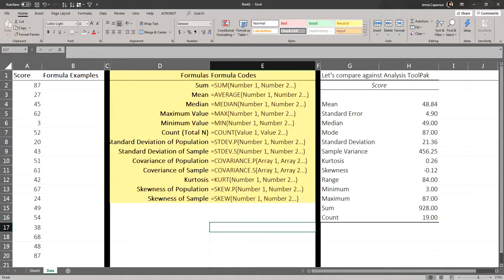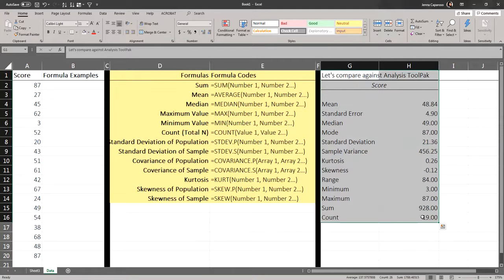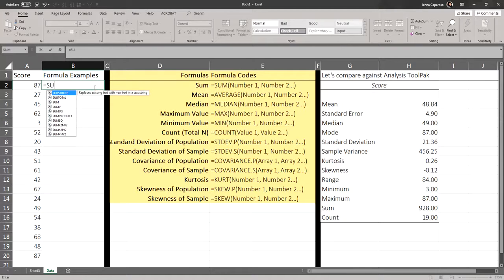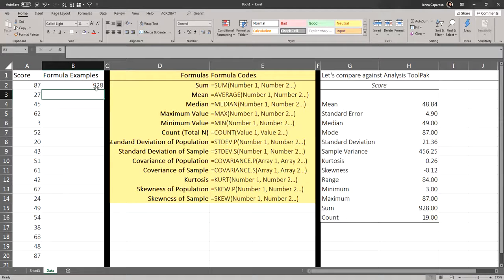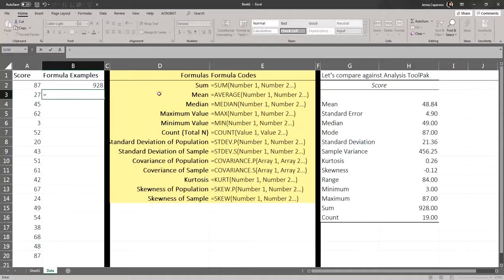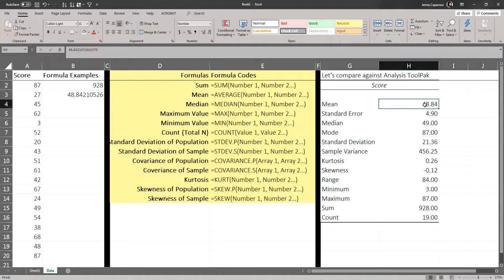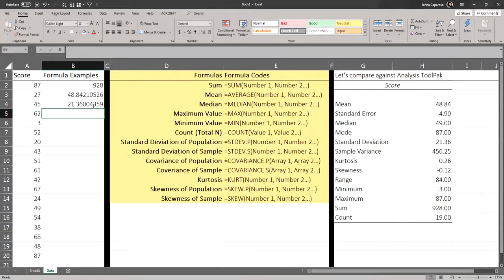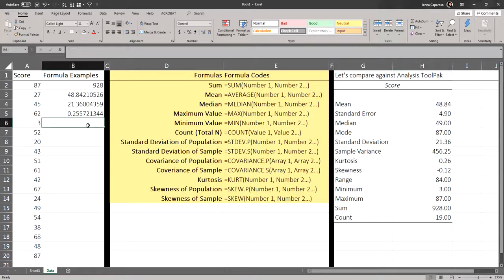Running Descriptive Statistics using Excel Formulas